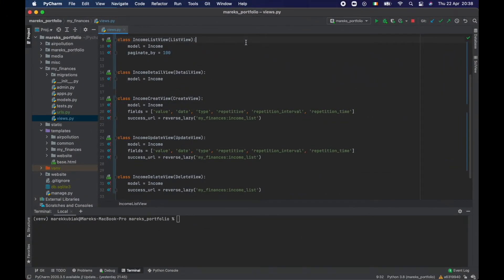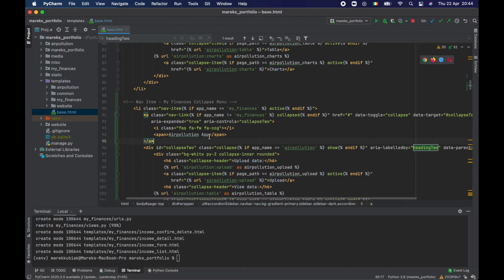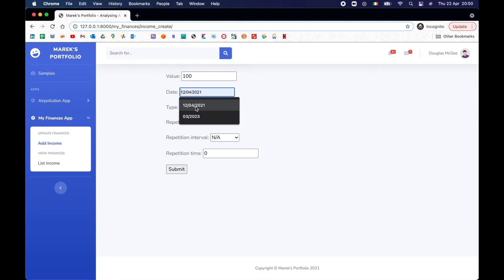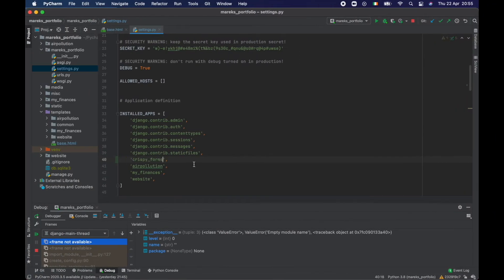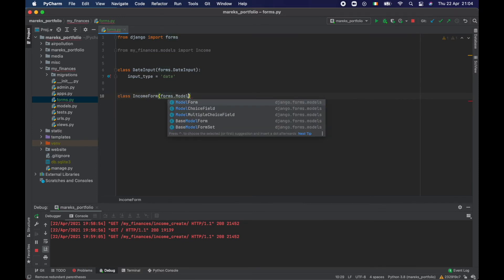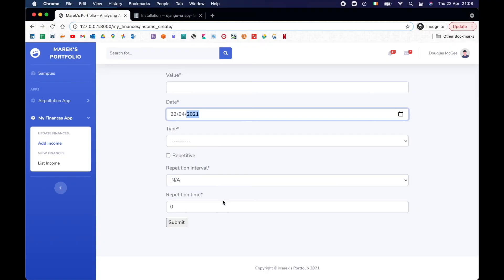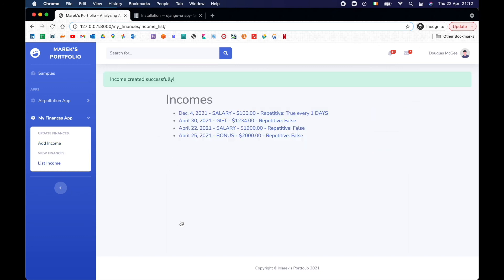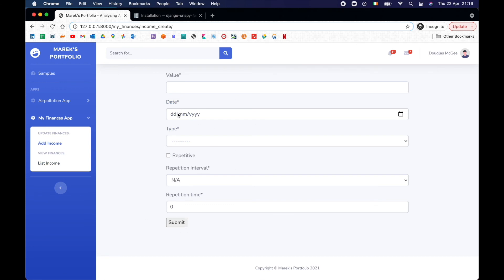44 - My Finances App UI/UX (crispy forms, date picker, msgs) - Django | DRF | React w. Data Analysis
About this video:
Let's put our new app into a sidebar and make it look nice too. But how to change or add HTML that we don't generate? As always - Django does not disappoint when it come to simple and powerful solutions.

Video Content:
00:00 Intro
00:49 Create HTML for My Finances in sidebar menu
06:20 Use django-crispy-forms to add Bootstrap styling to forms
09:06 Add date picker widget to Django form
12:51 Add messages using get_success_url in Class Based Views
15:35 Use reverse to redirect to a detail view
17:50 Summary